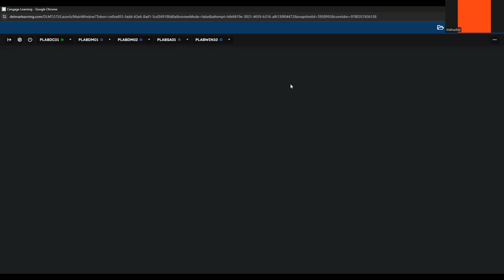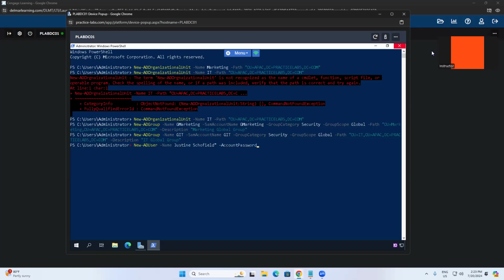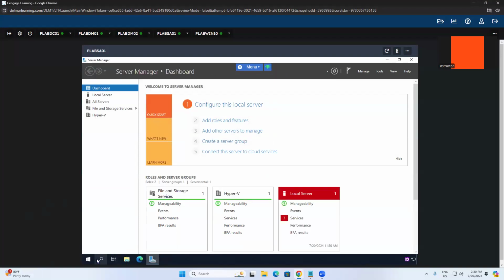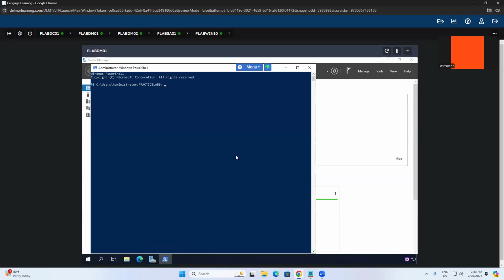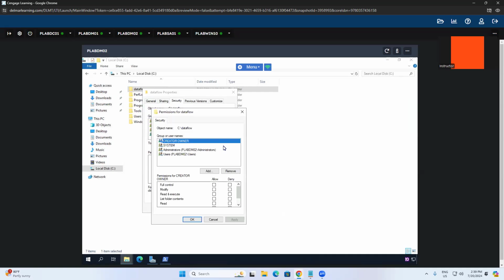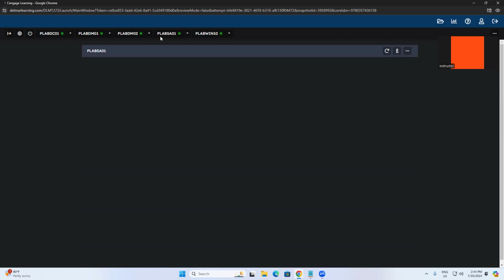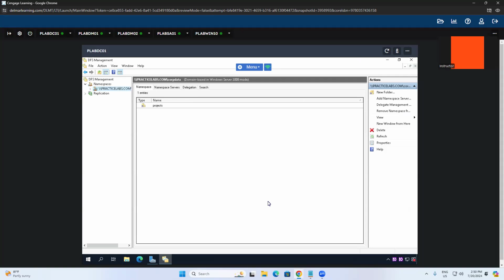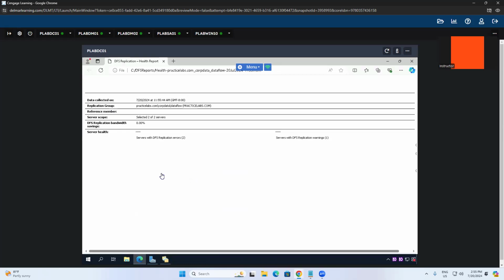Lab 5-1: Configure Distributed File System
Lab 5-1: Configure Distributed File System in Windows Server.
Install FS-DFS-Namespace and FS-DFS-Replication